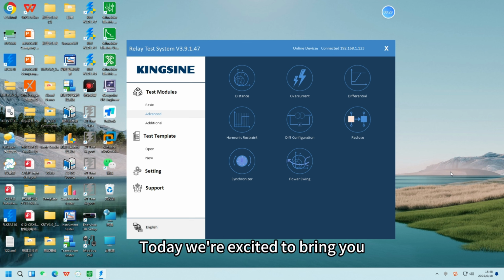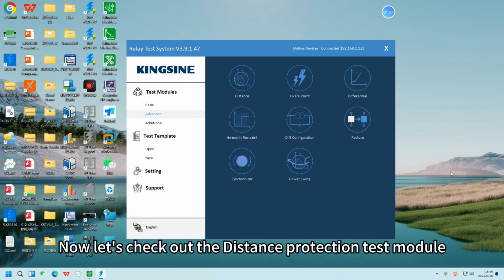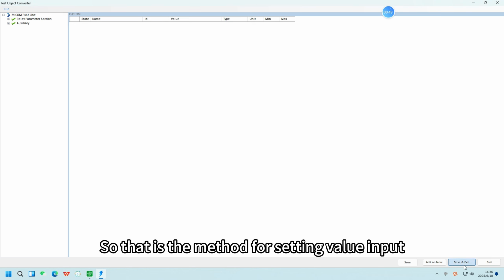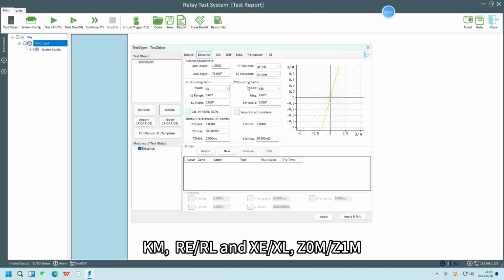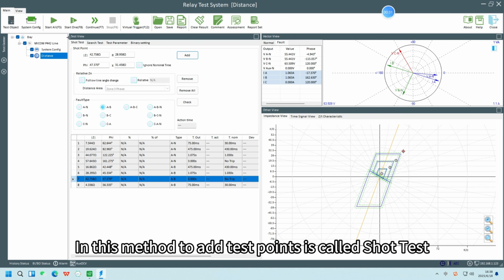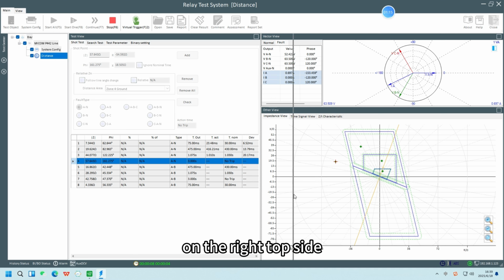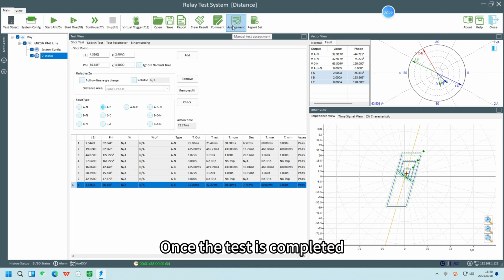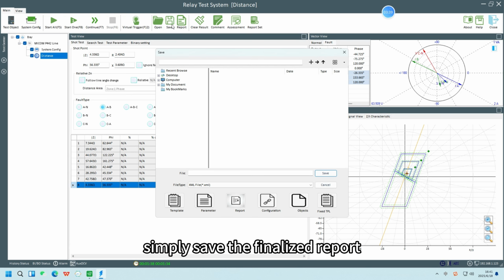MASTERING KRT: Distance Test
The KRT software is a central control platform for Kingsine's protection relay tester, designed for both flexibility and ease of use. In this video, we’ll introduce the Distance Test Module